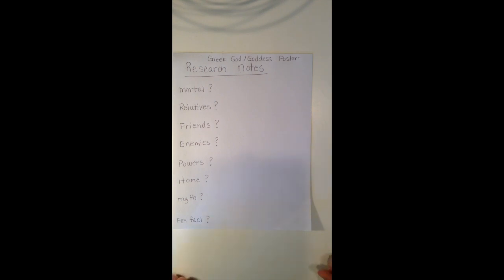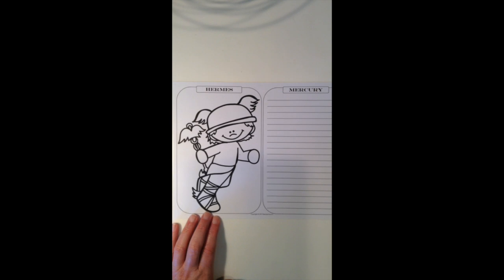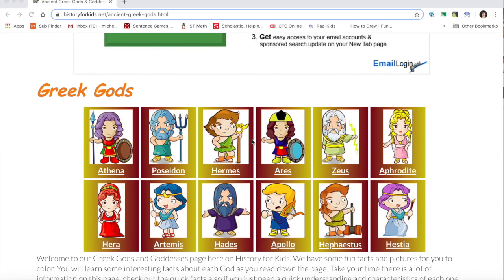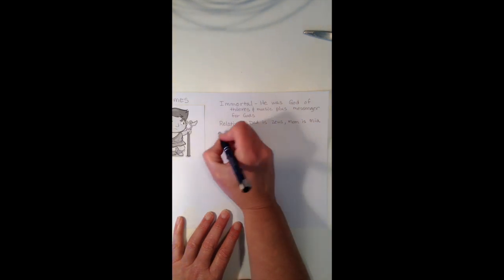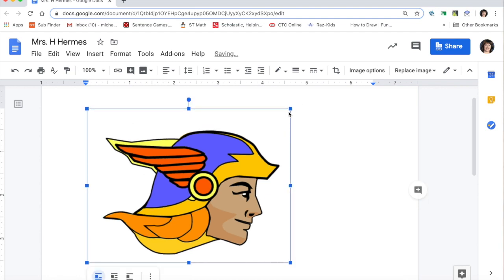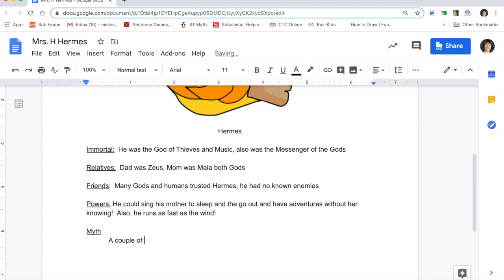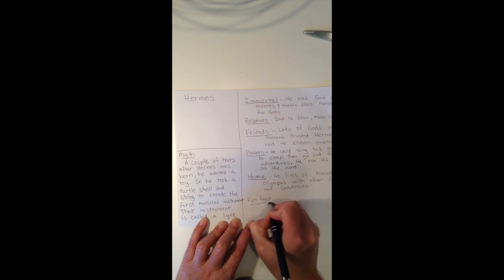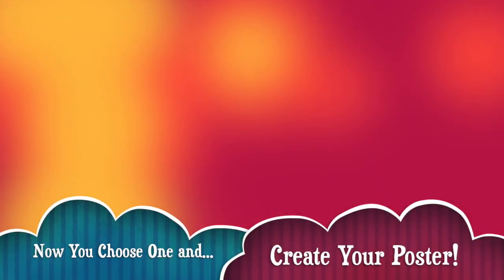Four Options for Greek God Poster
This video is about Four Options for Greek God Poster